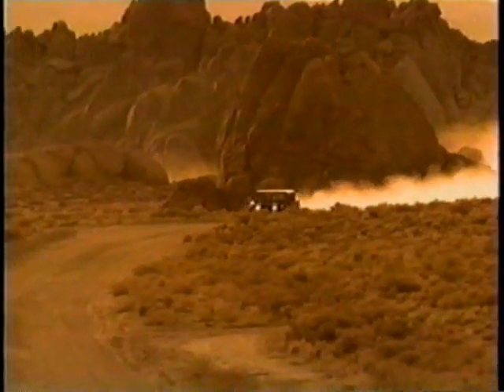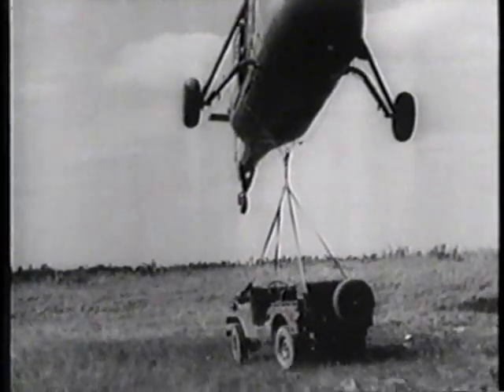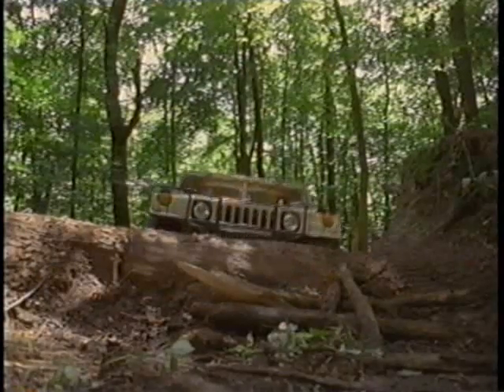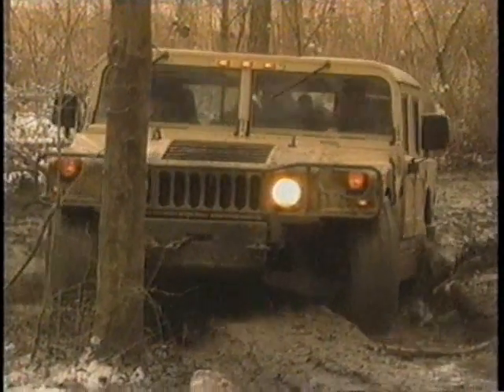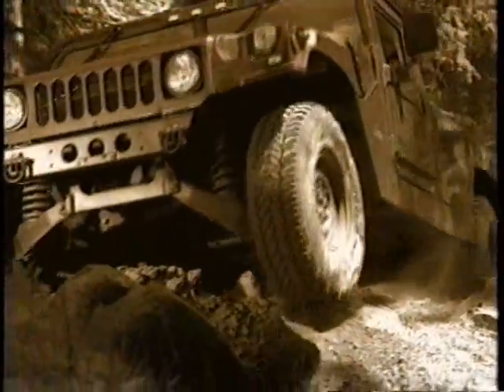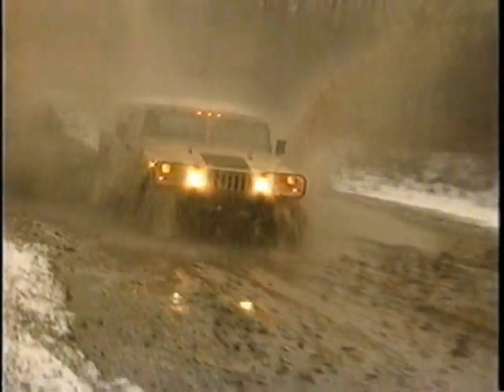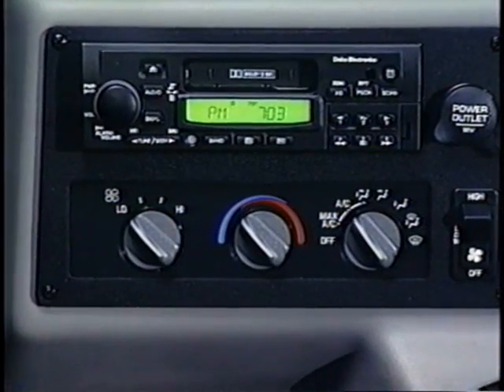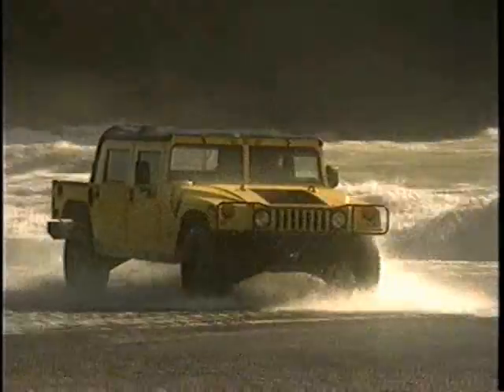Hummer Promo Video 1998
A promotional video for the original 1998 Hummer H1